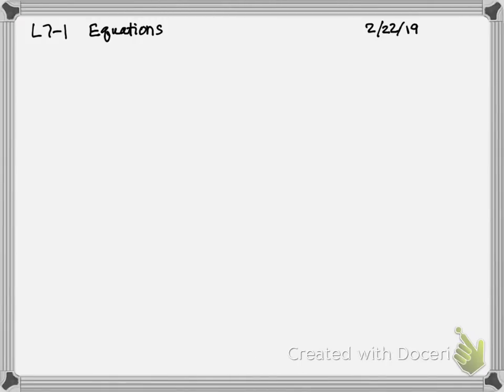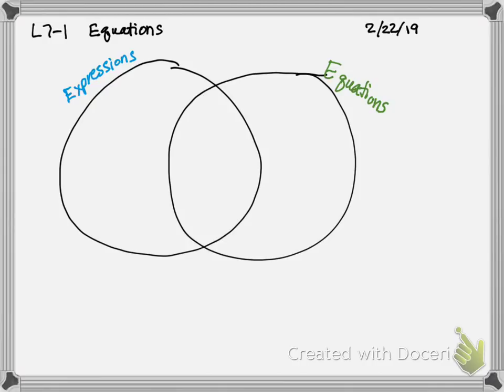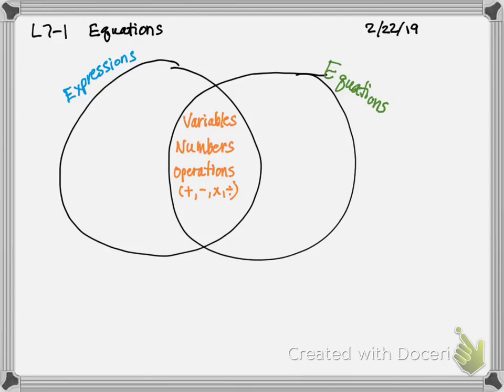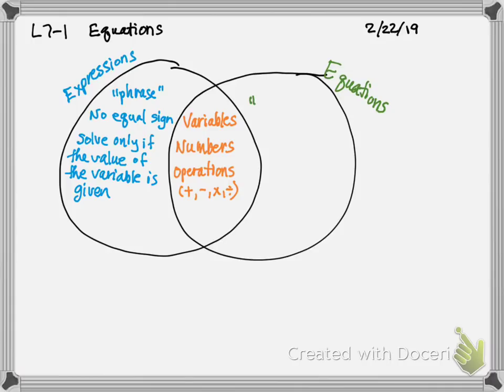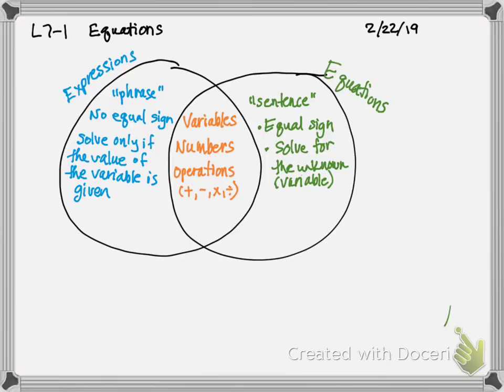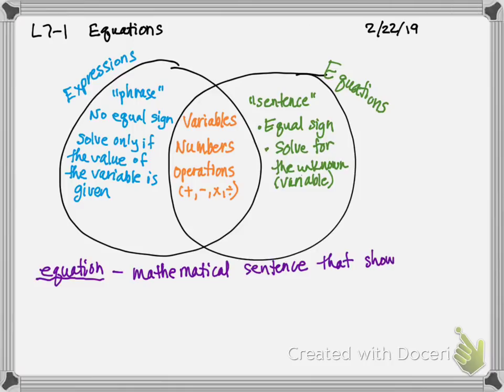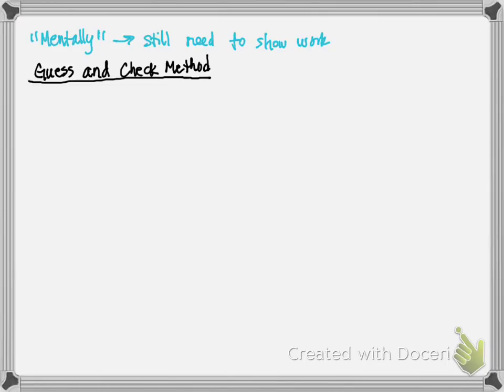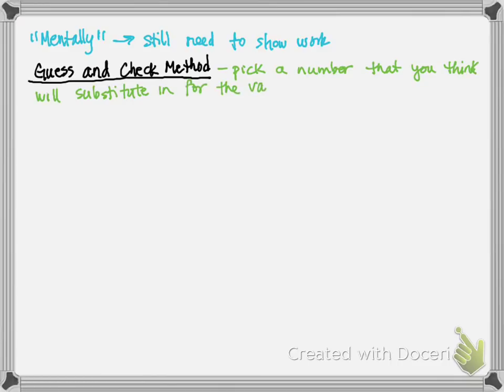Math 6 L7-1 Equations